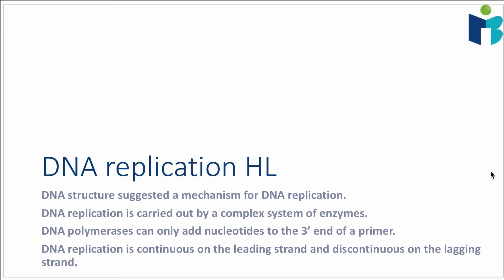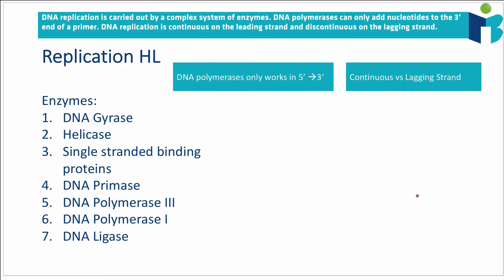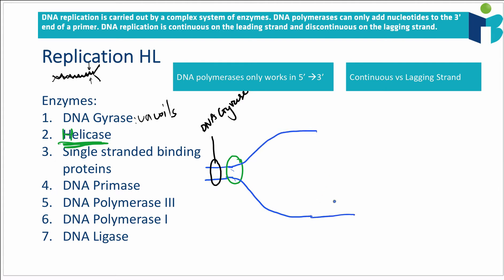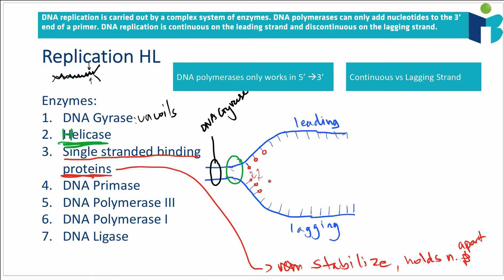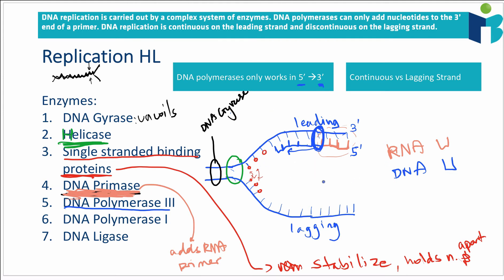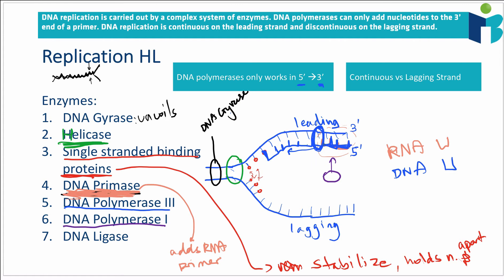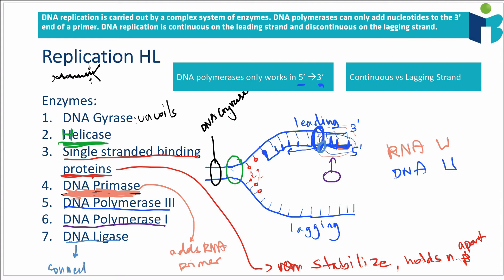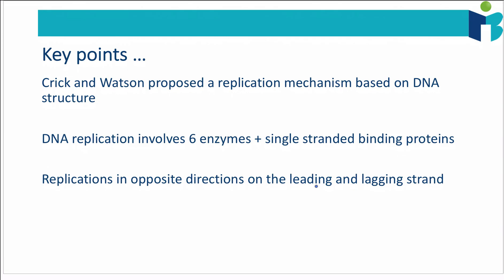DNA replication HL - IB Biology Revision Notes Topic 7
Everything you need to know about DNA replication for the IB Biology exams.